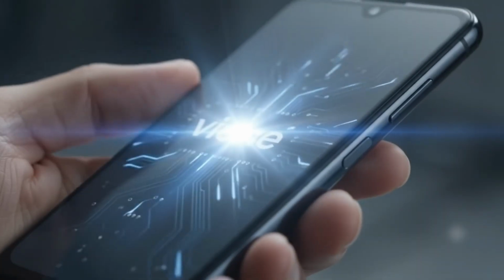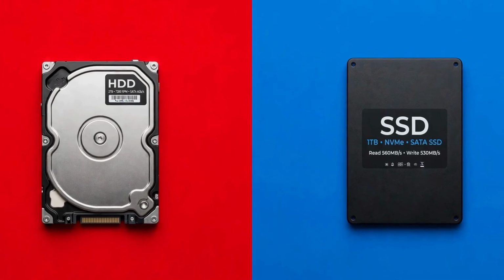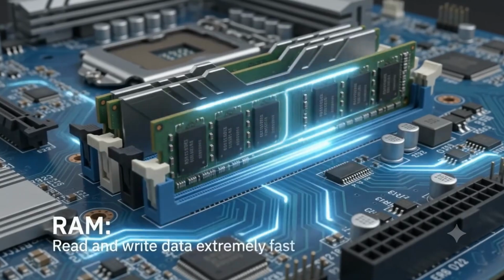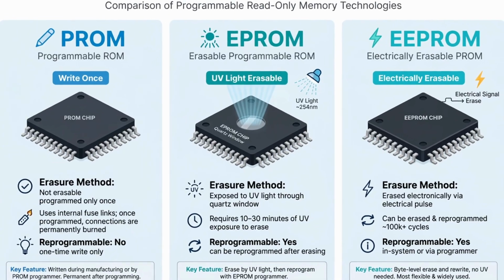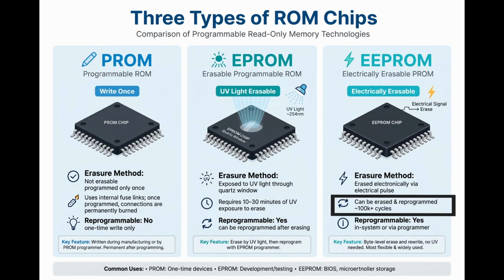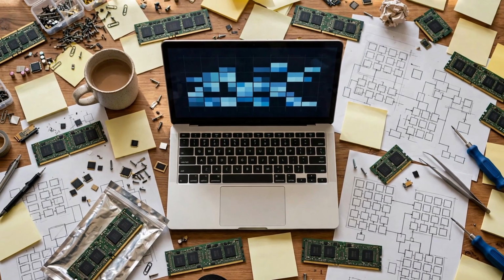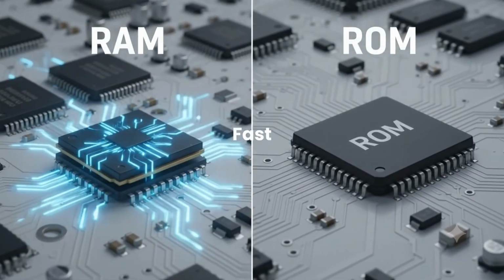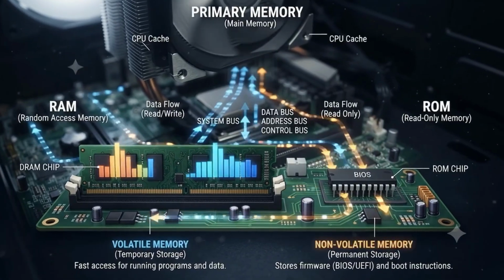RAM vs ROM Explained in 4 Minutes | Don't Confuse Them Again!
RAM vs ROM - What's the REAL difference? In this video, I explain Computer Memory in the simplest way possible with real-life examples.

If you're a CS student, Class 11/12, or just starting Computer Science, you have definitely confused RAM and ROM. After this 4 -minute video, you never will.

🔍 WHAT YOU'LL LEARN:
00:00 - Intro - The 2 Chips That Run Everything
00:22 - What is Computer Memory? (Primary vs Secondary)
00:46 - What is RAM? (Volatile Memory)
01:43 - Types of RAM - DRAM vs SRAM
02:03 - What is ROM? (Non-Volatile Memory)
02:41 - Types of ROM - PROM, EPROM, EEPROM
03:05 - RAM vs ROM - 5 Key Differences
03:29 - Easy Analogy - Desk vs Rulebook
03:50 - How RAM & ROM Work Together (Boot Process)
04:13 - Final Recap & Outro

💻 RAM = Your Desk (Fast, Temporary, Workspace)
💾 ROM = Your Textbook (Permanent, Instructions)

🎯 KEY DIFFERENCES COVERED:
✓ Volatile vs Non-Volatile
✓ Read/Write vs Read-Only
✓ Speed & Cost
✓ Why Computer Needs Both

This is Episode 1 of Computer Fundamentals Series on CSbyte.

About CSbyte:
Welcome to CSbyte - Learn Computer Science, Byte by Byte. We break down complex CS topics into simple, bite-sized videos for students, beginners, and future engineers.